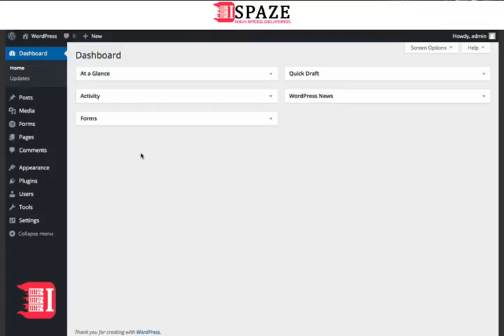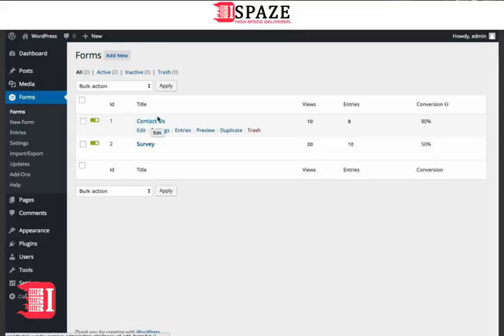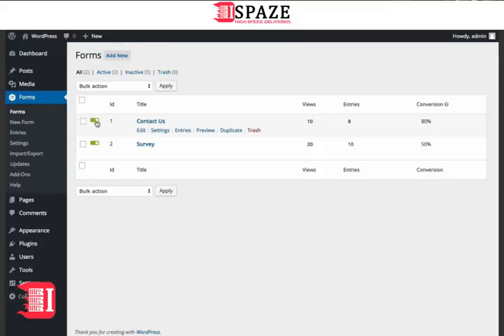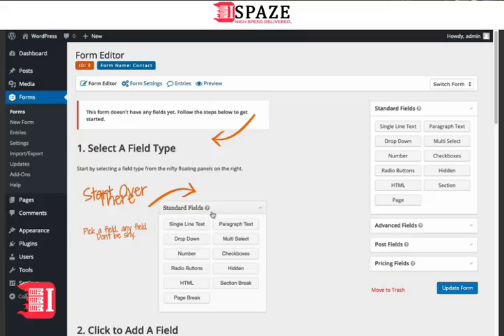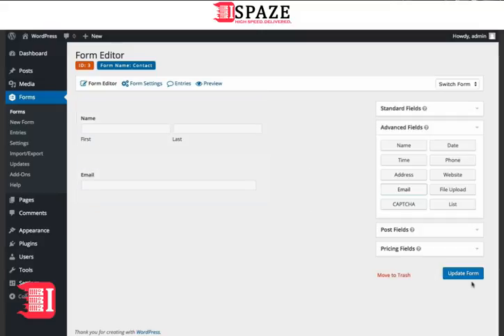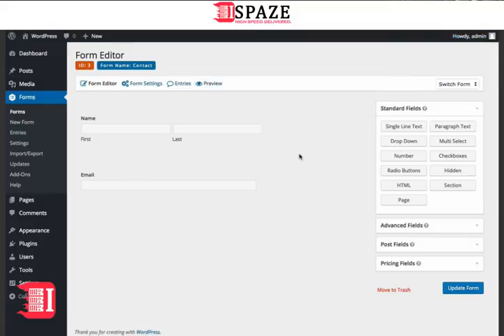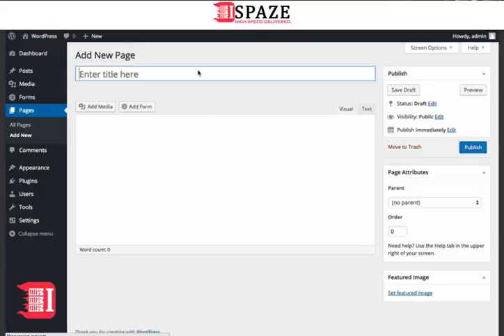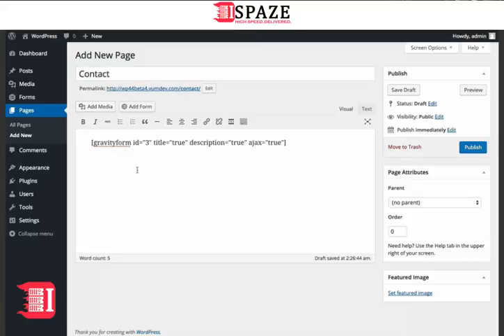Creating a New Form using Gravity Forms in Wordpress - ISPAZE.COM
In This tutorial we will learn Creating a New Form using Gravity Forms in Wordpress